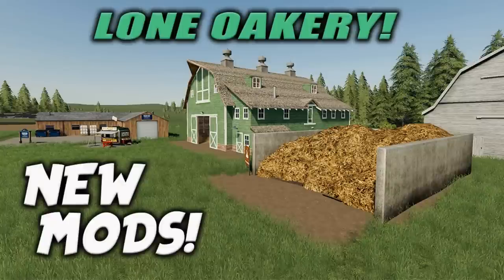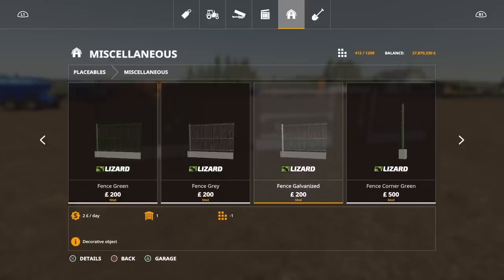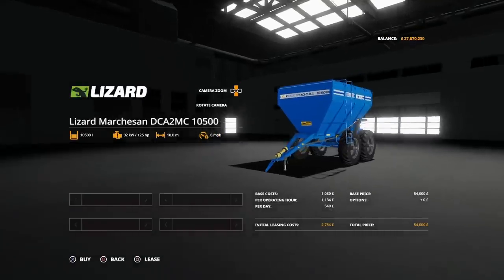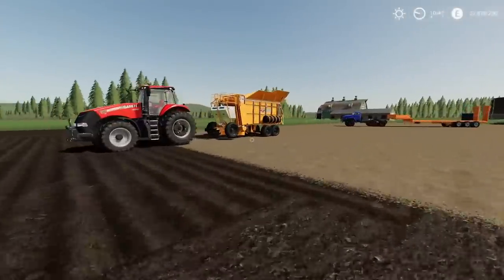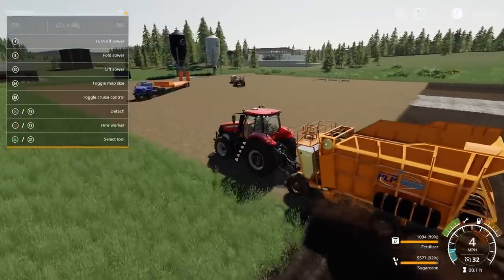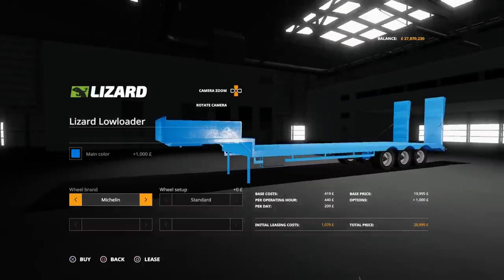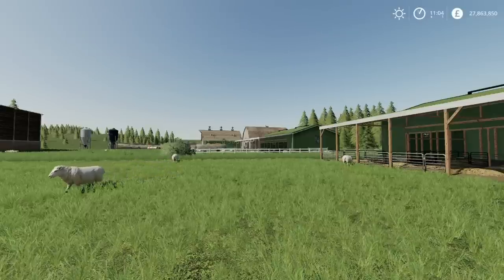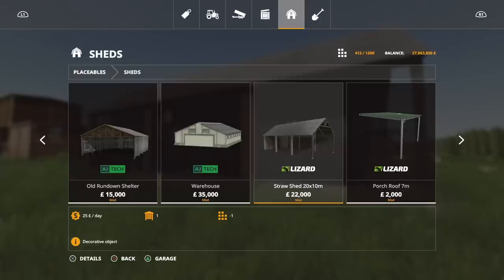NEW MODS / LONE OAKERY / Farming Simulator 19 PS4 FS19 (Review) 22nd Sept 2020.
NEW MODS / LONE OAKERY / Farming Simulator 19 PS4 FS19 (Review) 22nd Sept 2020. Modhub. GIANTS Software. Focus Home Interactive. What mods do we have? What features do they have? How do they work? How many slots do they use? Find out with me… MrSealyp.

Mods: Metal Panel Fences + Vaderstad Carrier XL525 By: MefiuFs, Lizard Marchesan DCA2MC 10500 By: Conta Comigo Modding/JV 3D, Lizard PCP6000
By: PIAZADA DO FARM/ZT Modding/JA Modding, Lizard Low Loader
By: LucaModding, Lizard T051/1 By: Voksel/Puszkap, Lone Oak Sell Points Pack + Lone Oak Sheep Farm Pack + Taco Stand By: gForce_modding/Oxygendavid /BulletBill/LoneWolf, Straw Shed By: Kamilos0397 & Grain Silo By: moechtegernbauer.